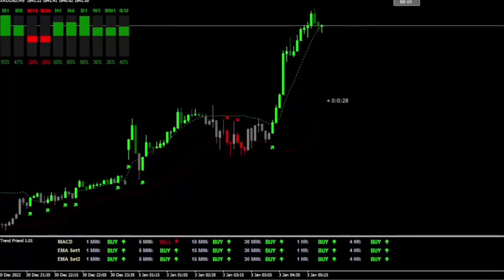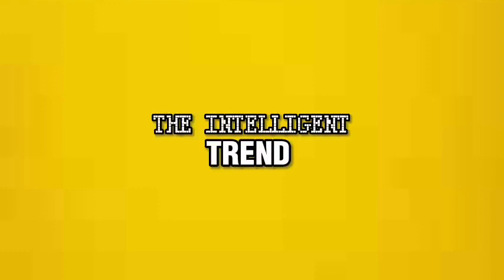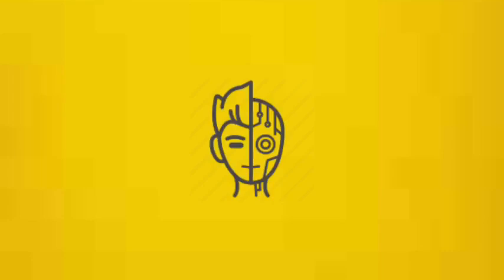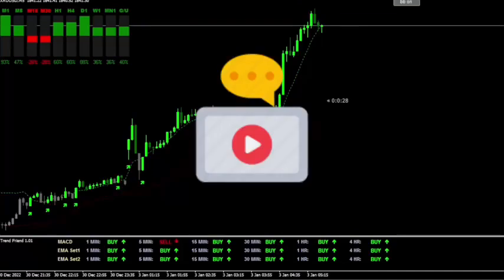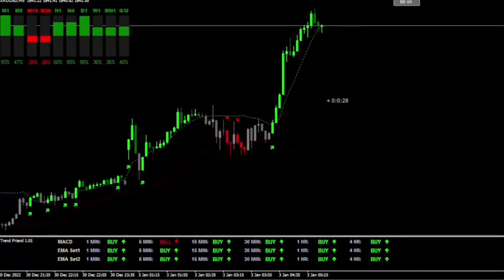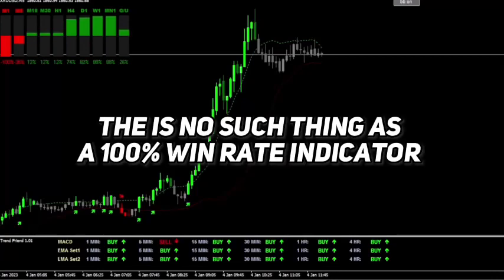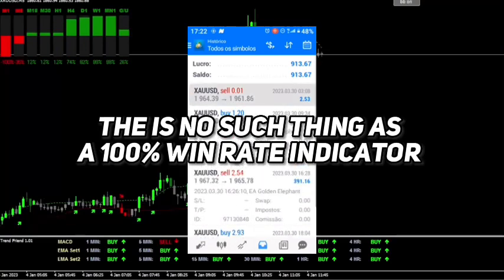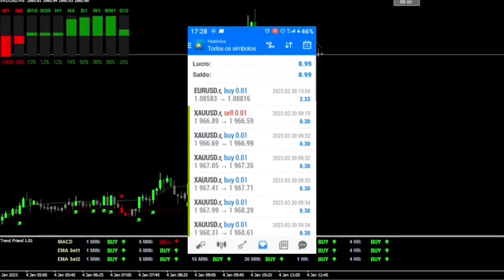I Tried This Trading Indicator and Made $10,000 in a Day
Are you looking for a way to take your trading game to the next level? Look no further than "the intelligent trend" trading indicator. In this video, we follow a trader who puts the indicator to the test and sees amazing results. Watch as he shares his experience using the indicator, and how it helped him make huge profits in the markets. From skepticism to belief, this video will show you how the "the intelligent trend" trading indicator can help you turn a small investment into a huge profit. Don't miss out on this opportunity to revolutionize your trading strategy! Check out the link in the video description to learn more about the indicator and start your own journey to success.